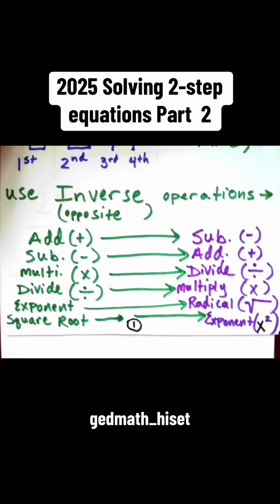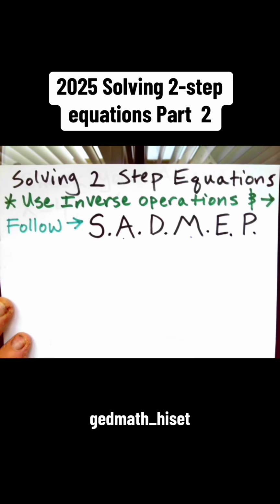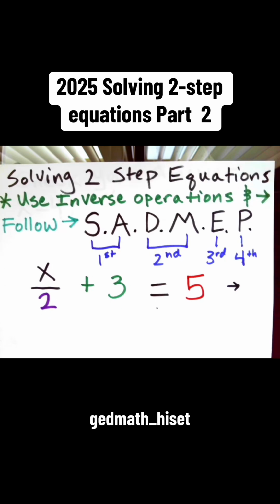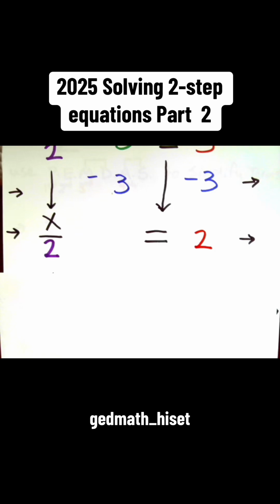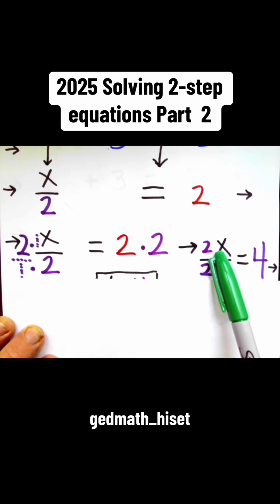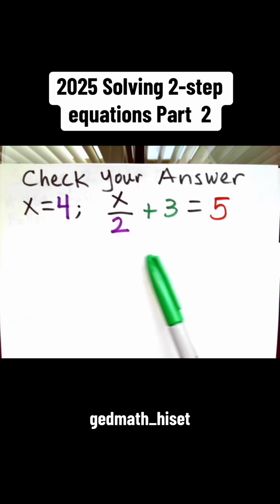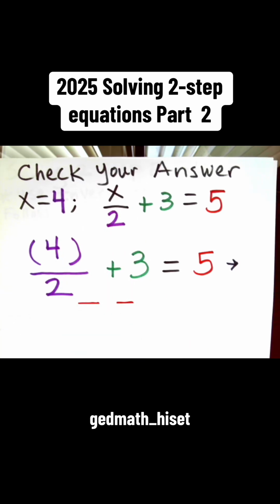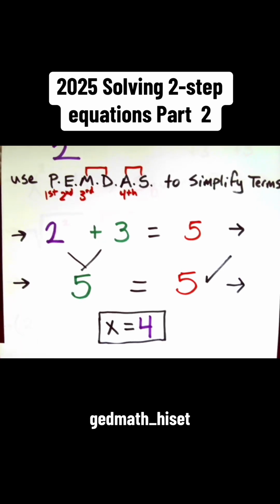2025 Solving 2-step equations Part 2